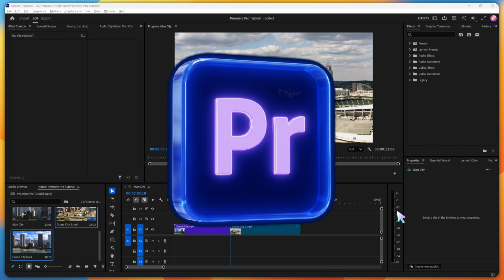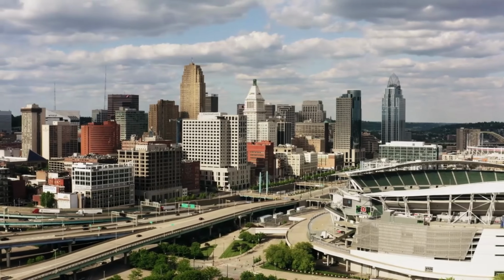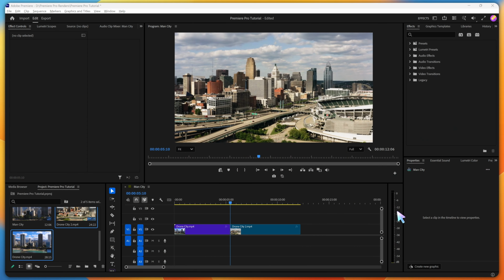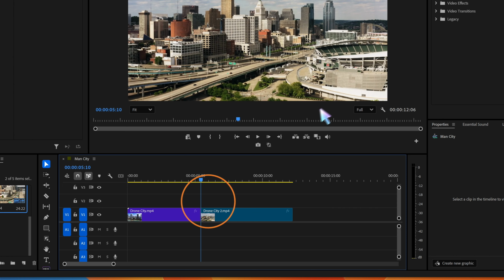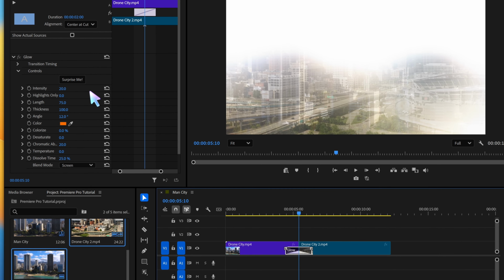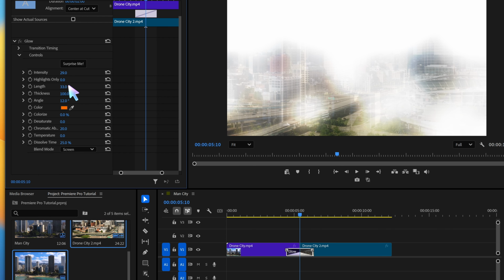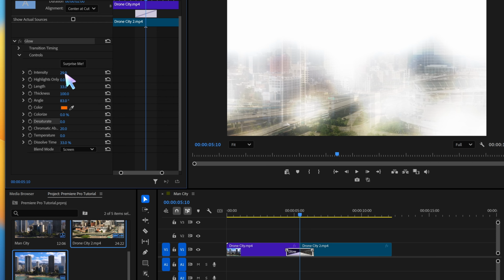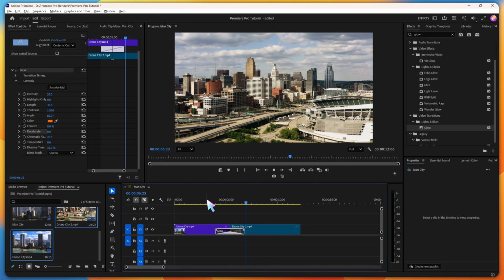How to Add Soft Glow Transition in Adobe Premiere Pro - Lesson 194 Adobe Premiere Pro Tutorial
Want to create a soft glow fade transition in Adobe Premiere Pro? In this tutorial, I’ll show you how to use the Glow transition to create a smooth luminous scene change between clips. This effect adds a warm dreamy glow and works perfectly for wedding films, romantic videos, fashion edits, product reveals, and cinematic storytelling. You’ll also learn how to customize the glow intensity, spread, angle, and timing to create the perfect soft glow transition.